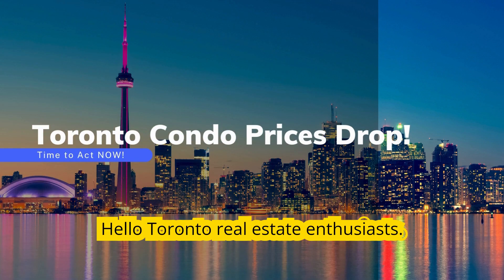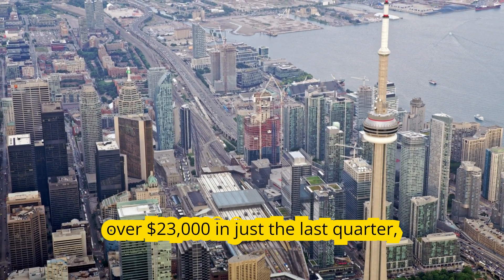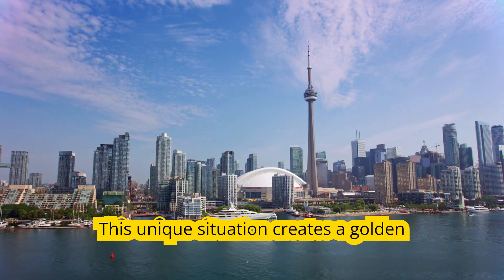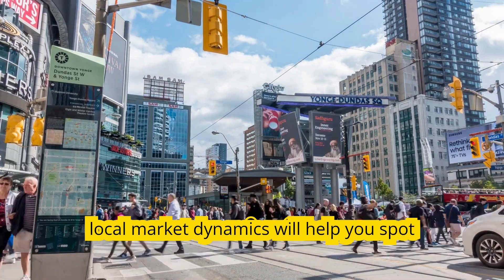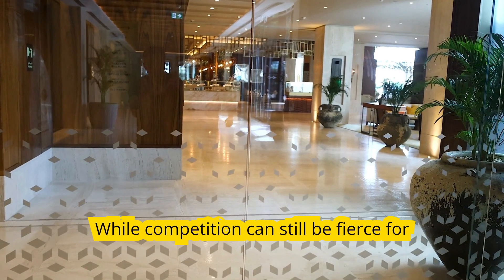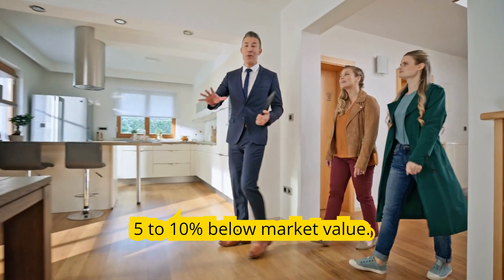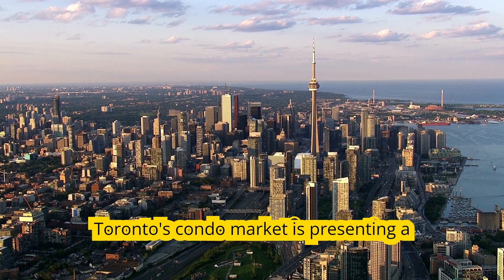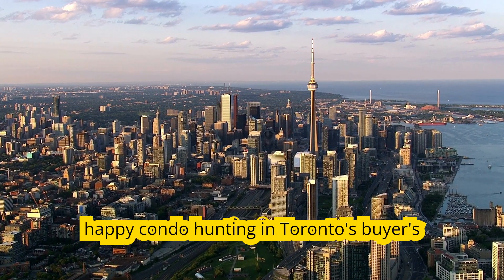🏙️Toronto Condo Market PLUMMETS 📉: Seize the OPPORTUNITY with These Smart Buying TIPS!💡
Current Market Landscape 🌆
Toronto's condo market is witnessing a significant decline 📉 in prices, making headlines across the Greater Toronto Area (GTA) 📰. Average condo prices in the GTA have dropped by over $23,000 in Q3 🏢, as new sales plummet, signaling one of the most challenging months on record 📅. As the market experiences this downturn, property tax relief for purpose-built rentals and additional financial measures are being considered 🏛️. Given these dynamics, both seasoned and first-time condo buyers are wondering: Is this the right time to buy? 🤔

The Interest Rate Paradox 📊
Traditionally, a drop in interest rates would spark increased property demand 🏠, pushing prices up. Yet, this time, both interest rates and property prices have decreased 🏦. This unique scenario presents a golden window 🌟 for astute buyers. Lower rates enhance affordability, allowing you to qualify for a higher loan amount, which can mean a better home in a desired area 🏡. However, buying in this market requires prudence, patience, and a strategic approach 💼.

Steps to Make a Smart Purchase 📝
Get Pre-Approved 🏦:
Begin by securing a mortgage pre-approval 🖊️. This will clarify your budget 💰 and give you a realistic understanding of the price range within your reach. With slightly lower interest rates 📉, you may qualify for a larger loan than anticipated, giving you added flexibility in choosing the right property 🏢.

Identify Your Target Area 📍:
Focus on a specific neighborhood that fits your budget and lifestyle preferences 🏘️. This helps you understand the local market dynamics 🌐 and narrows down your options to properties with similar amenities, square footage, and price points. When you know the going rates, you can better spot a bargain 💵.

Evaluate Available Properties 🏠:
Visit several properties within your chosen area and analyze their value based on size, number of bedrooms, amenities, maintenance fees, property taxes, parking, and additional features like locker space 🚗. This comparison helps you understand the fair market value and identify potential deals 💸.

Look for Properties on the Market for Over 30-60 Days 🕒:
Properties that have been listed for extended periods are prime candidates for negotiation 🤝. Sellers may be more open to accepting lower offers, especially if they’re shouldering high carrying costs 💸. A property vacant for several months indicates a seller under financial pressure, possibly eager to close a sale 🏠.

Avoid Multiple Offer Situations 🚫:
While competition can be fierce 🔥, avoid bidding wars that could inflate the price. If the property has been on the market for months, there may be less competition, allowing you to negotiate a better price 🤝.

Consider the December 15 Amortization Change 📅:
The upcoming adjustment in amortization policies may affect the market, impacting the affordability of condos 🏢 and potentially shifting prices. This can give you additional negotiating power as sellers may anticipate a further dip in prices 📉.

Keep Emotions in Check: It’s a Numbers Game 🔢
Buying a condo in a falling market should be a calculated decision rather than an emotional one 💭. Focus on the numbers and ensure they align with your financial goals 💵. Look for properties that are at least 5-10% below market value, allowing you to maximize value 📈.

Winter: The Season for Strategic Buying ❄️
Historically, the winter months are a slower season for real estate 🏢, and prices tend to drop as fewer buyers are actively searching 👀. This could be a great time to find additional discounts as motivated sellers aim to close deals before the year's end 🎉.

Final Takeaway: Act but Be Prudent 🤔💼
Toronto condo prices are at their lowest in recent memory 🕰️, presenting a prime opportunity for buyers ready to navigate the current market 🌐. By acting prudently and partnering with a real estate professional who understands these conditions, you can capitalize on today’s market dynamics 💪. Remember, in the end, it’s all about the numbers. So, crunch the figures, negotiate wisely 🤝, and make a well-informed decision that serves your financial objectives 💼.

Happy condo hunting 🏢, and make the most of this rare chance to enter Toronto's market at a discount!

▶ Manoj Atri, REALTOR®
with Architectural Experience
Re/Max Hallmark Realty Ltd., Brokerage
401 – 685 Sheppard Ave E, Toronto ON M2K 1B6
Office: [416] 494-7653 | Cell: [416] 275-2089 | Direct: [647] 696-6873

*** Not intended to solicit any Buyer or Seller under Contract. ***